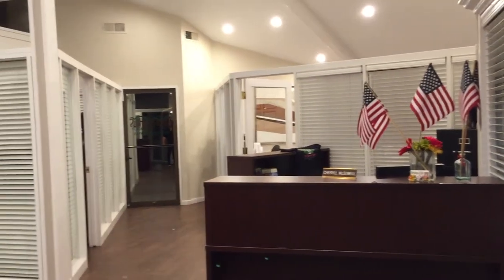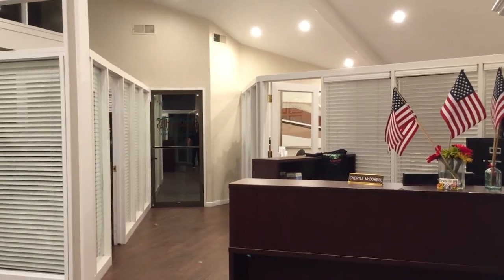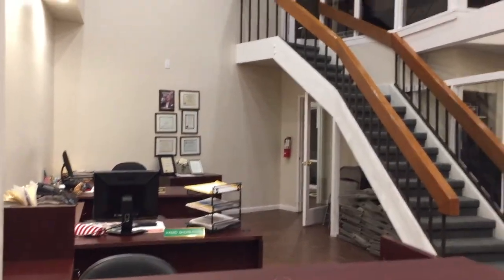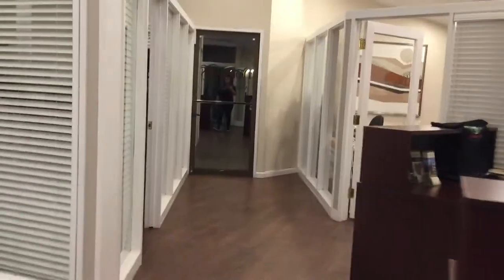Real Estate Office Tour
This is what our Real Estate office looks like, there are no monthly fees and no desk fees, this office just takes a percentage from every sale you make, which i prefer this method.
Very clean and organized office which we think is office friendly, pick a place that makes you feel good about working there.